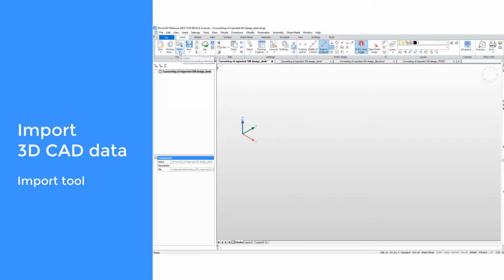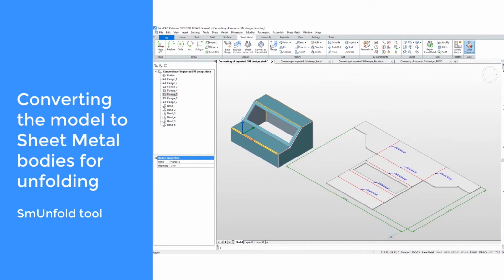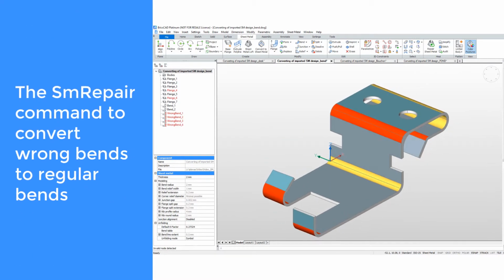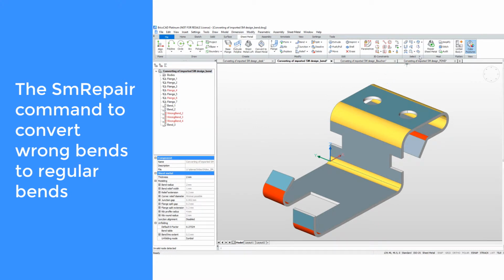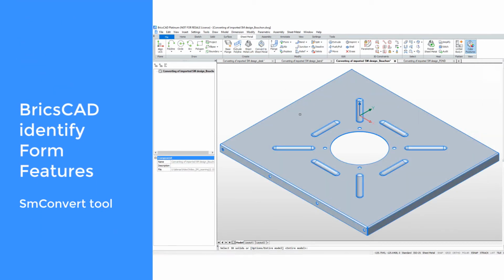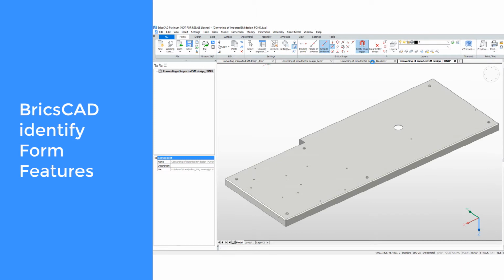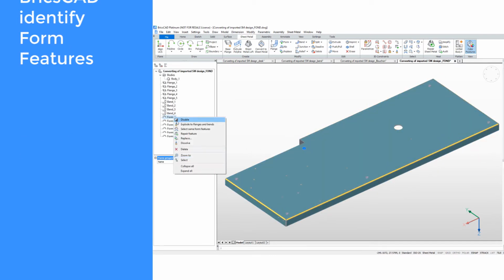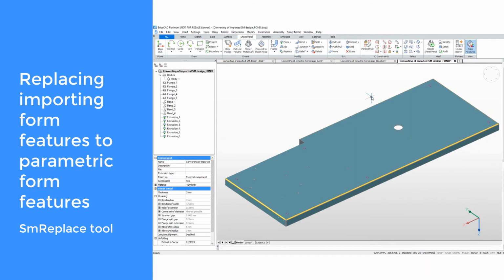How to Convert an Imported Model to Sheet Metal - BricsCAD Mechanical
BricsCAD Communicator can import 3D CAD data from all the major MCAD programs and can convert the model to Sheet Metal bodies for unfolding. BricsCAD detects defects and has the tools to automatically detect and fix any problems.